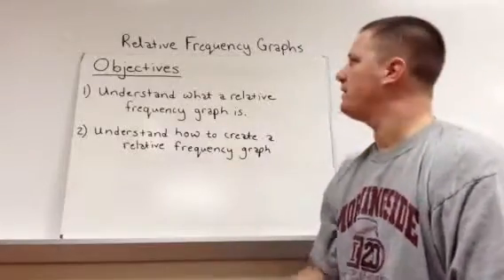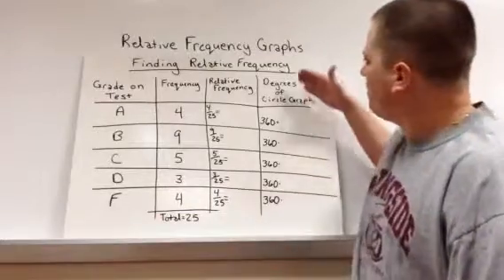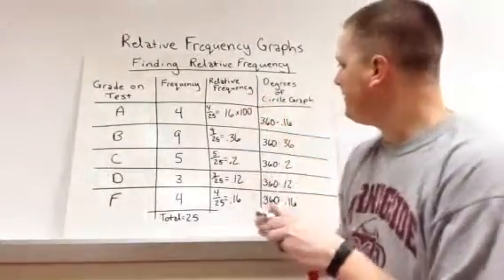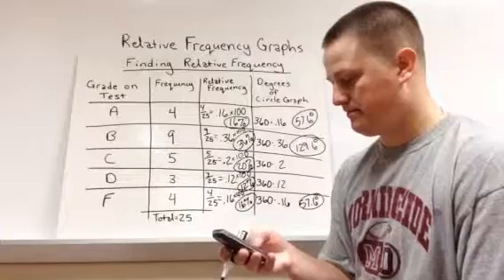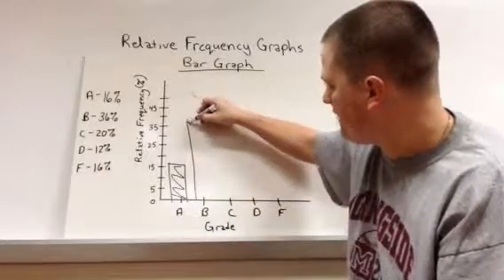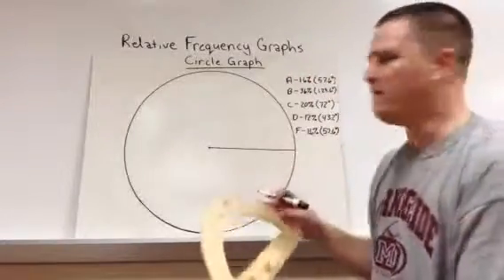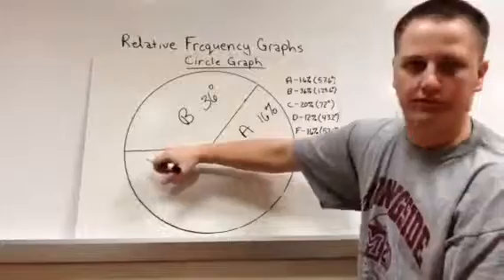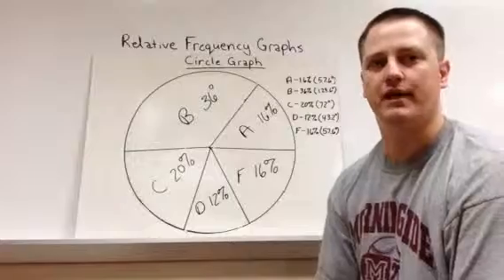Chapter 10 Video 1 - Relative Frequency Graphs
Determining the numbers for a relative frequency graph and creating the bar graph and circle graph for relative frequency.

Objectives -
1. Understand what relative frequency graph is.
2. Understand how to create a relative frequency graph.

Vocabulary -
1. Relative Frequency Graph - graph showing a category compared to the total, usually using percents.